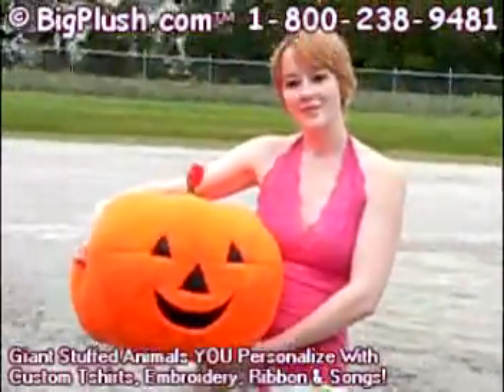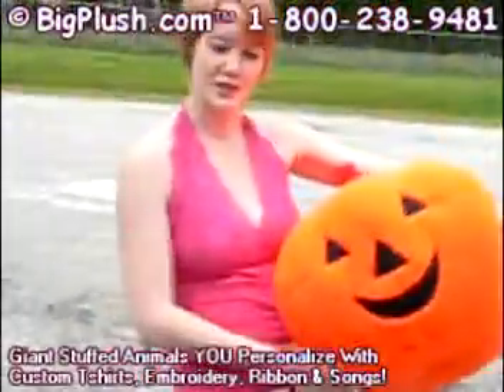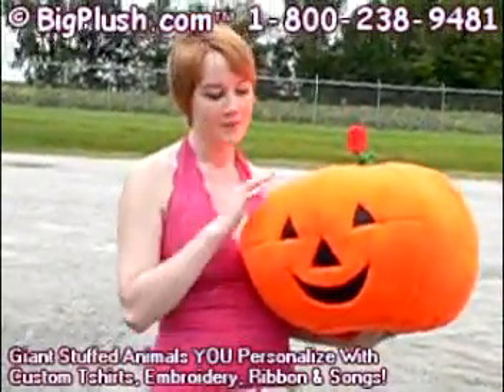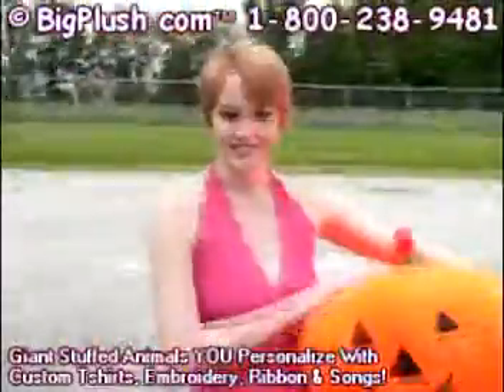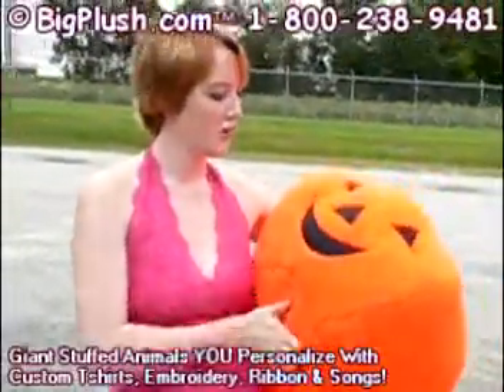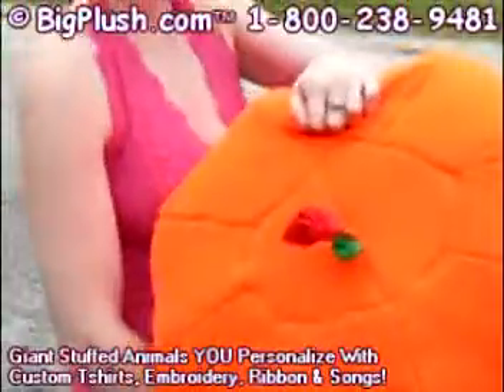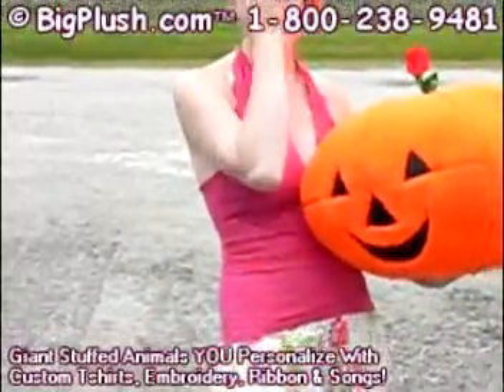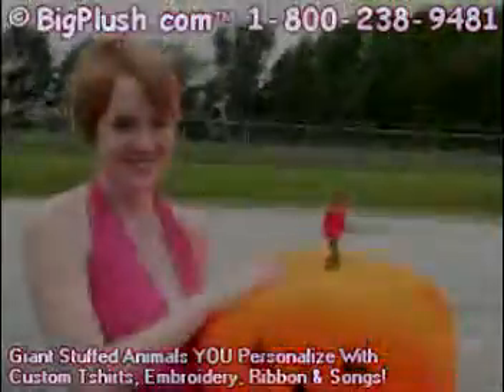Giant Stuffed Love Pumpkin with Big Plush Red Rose Great for Valentines Day BigPlush.com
Surprise someone foe Halloween and make a BIG impression with this giant size orange color big plush pumpkin jackolantern with red rose that is completely Made in America with 100% American-Made textiles fabric and stuffing.